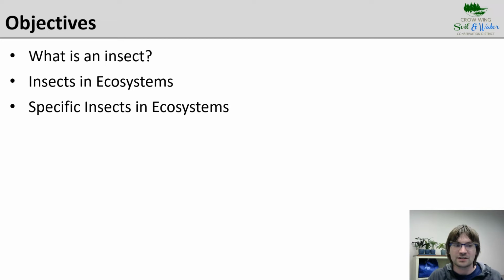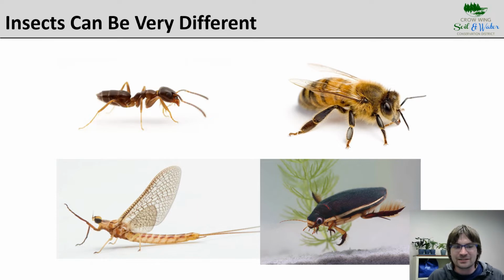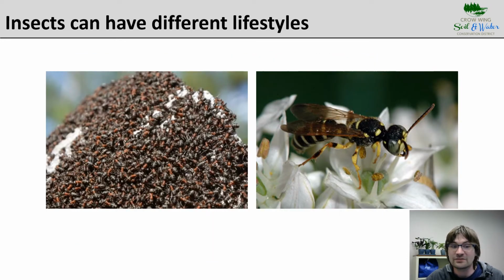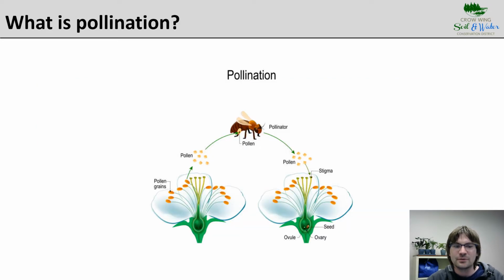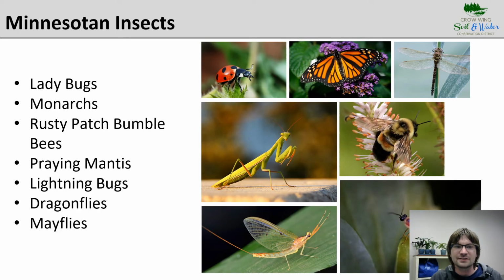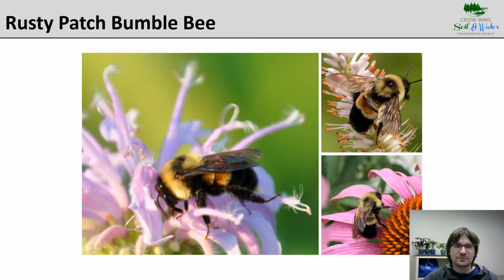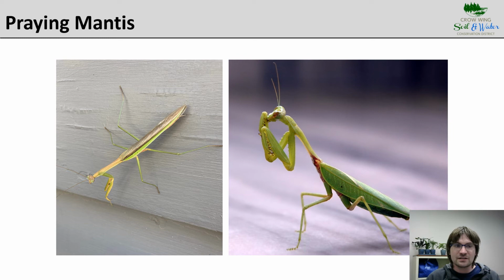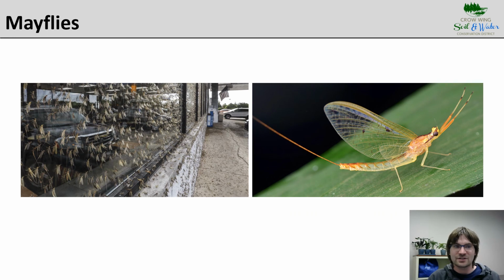Native Bugs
We are excited to have the opportunity to produce eight environmental education videos with funding from the Minnesota Association of Conservation District Employees.

The eighth video will highlight native Minnesota plant species.

Objectives Include:
- What is an insect?
- Insects in Ecosystems
- Specific Insects in Ecosystems